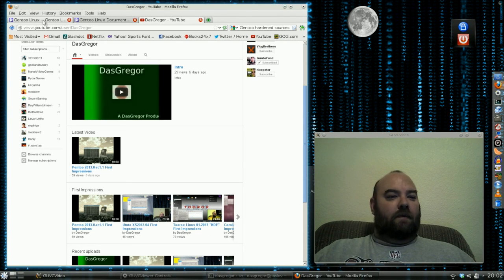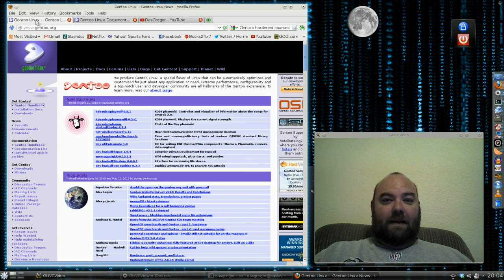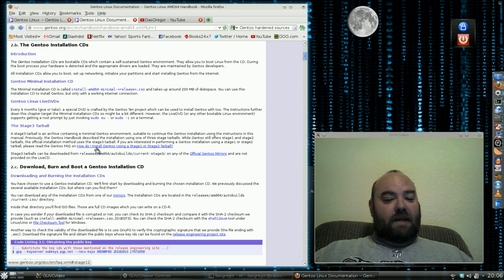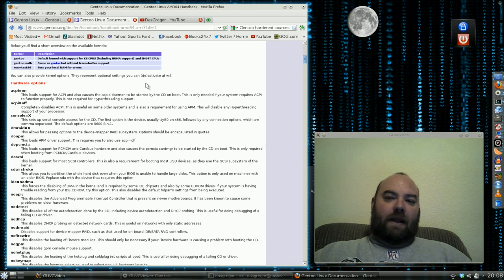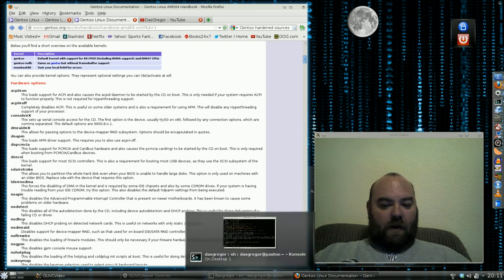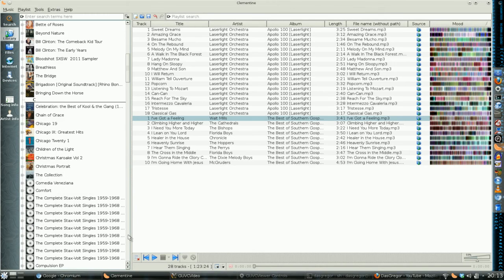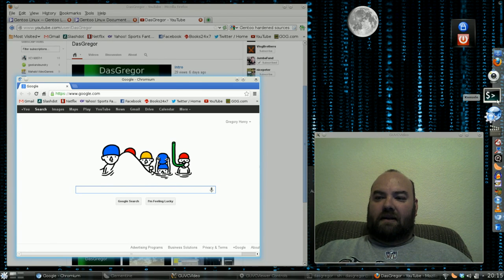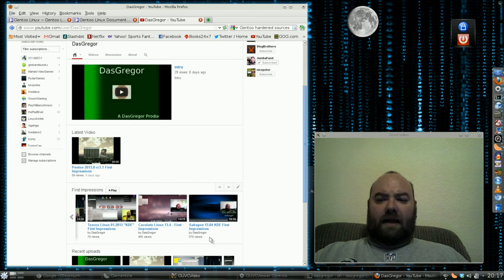Gentoo Impressions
To finalize my tour of Gentoo Based Distro's i discuss my native Gentoo built from source.  Gentoo is the most versatile, strongest, and most configurable version of Linux out there.  It is the best I've ever tried, and I always come back to it.